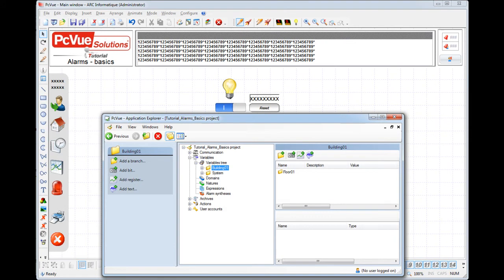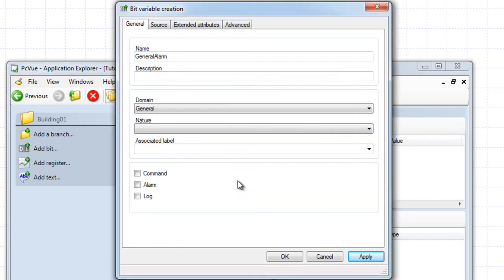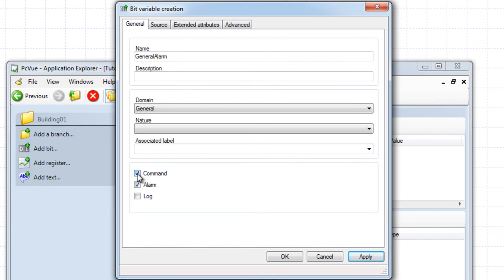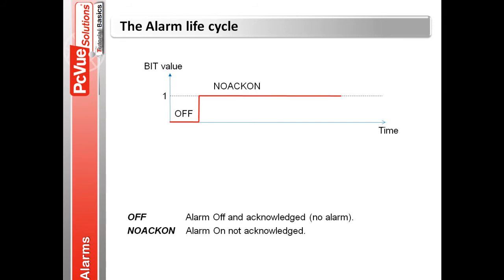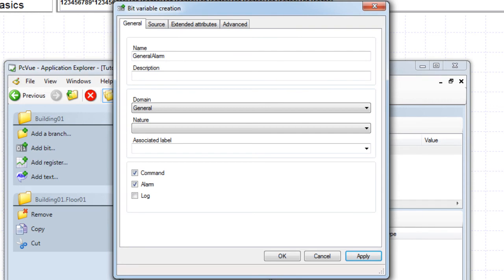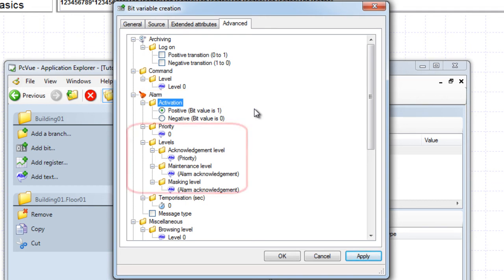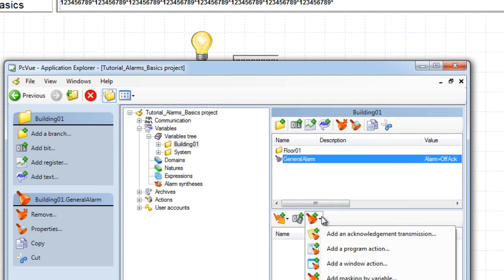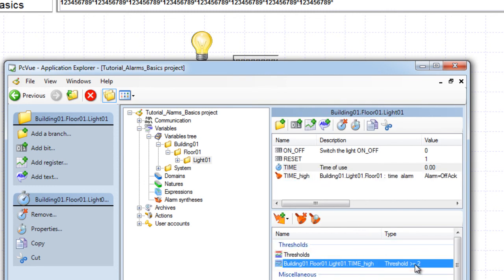PcVue_Alarms_Basics_Part1/3_Definition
This tutorial is focused on the PcVue alarms basics Part 1/3 : How to define an alarm
-The alarm life cycle
-Alarm properties

Humans, Systems & Connected Things!